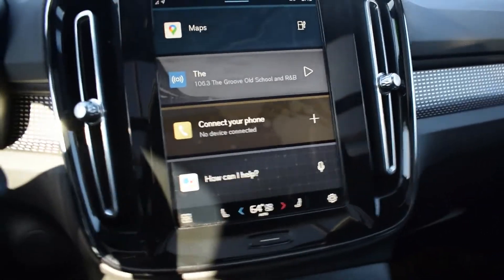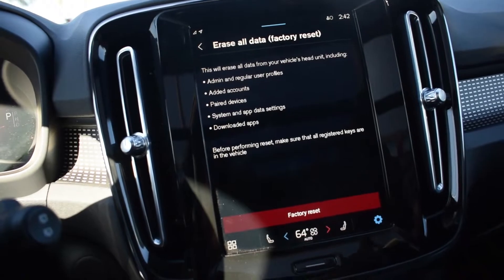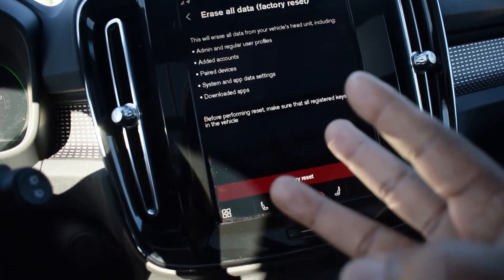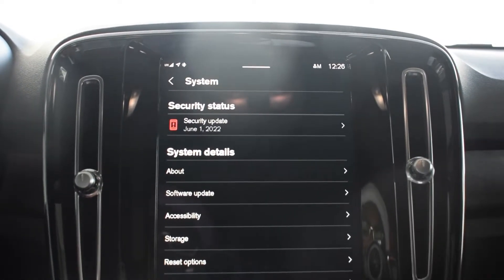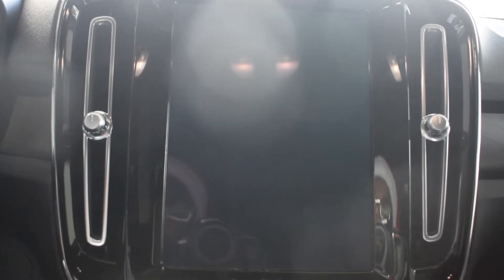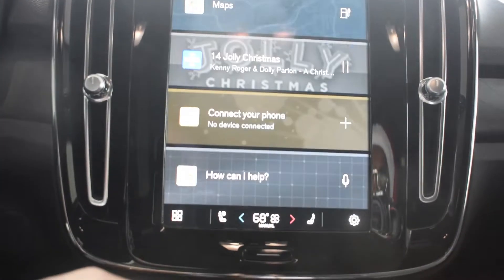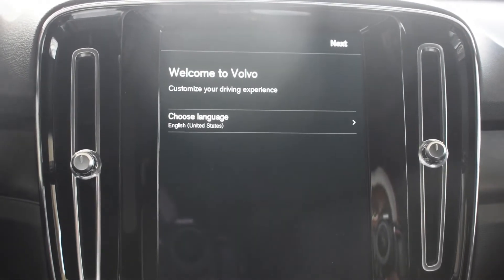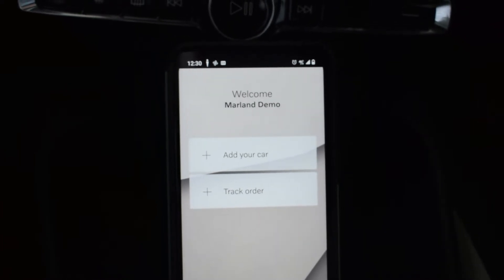How to Factory Reset Google your Volvo with the Google OS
A quick video on how to Factory Reset the Google operating system in your Volvo. This ONLY Apply to your Volvo that have the Google Operating systems.